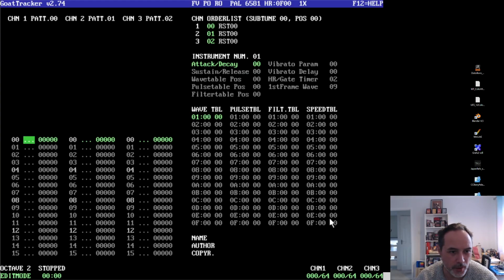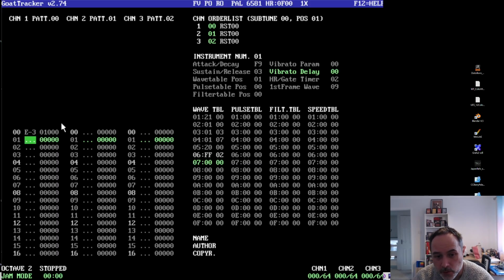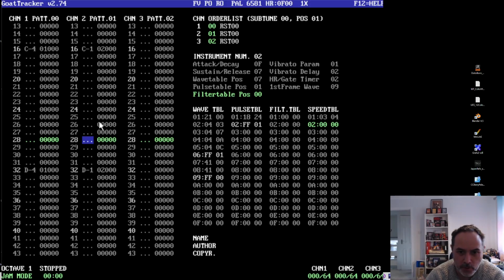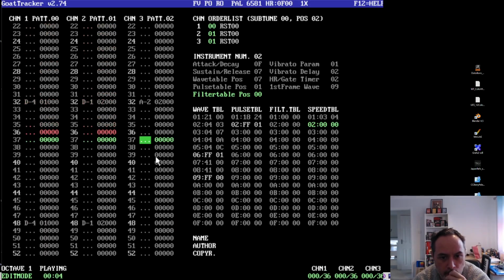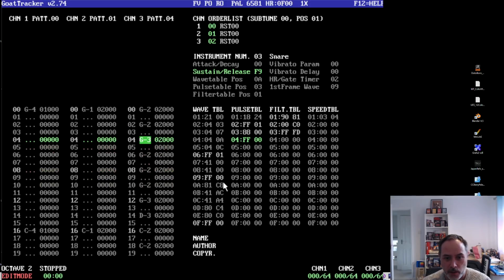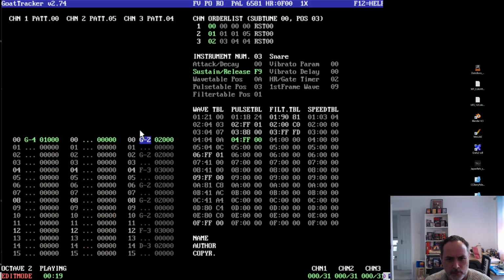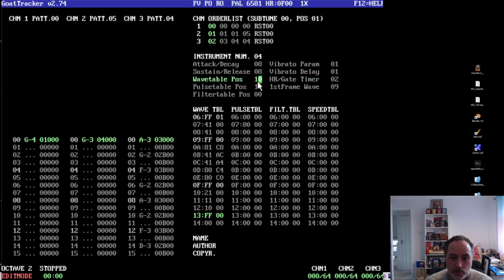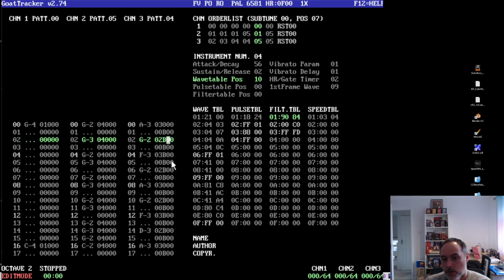Goattracker - Guide video 2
Covering a bit more of the arpeggio stuff and some vibrato and filters and composing a basic little song if you like!